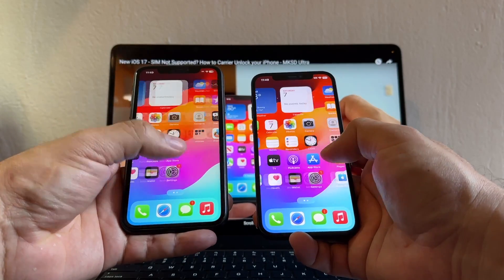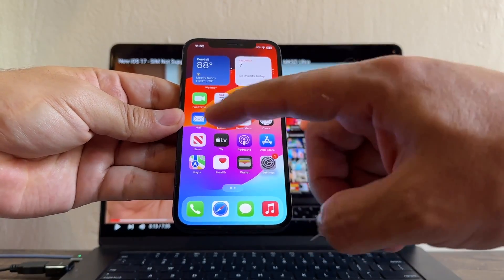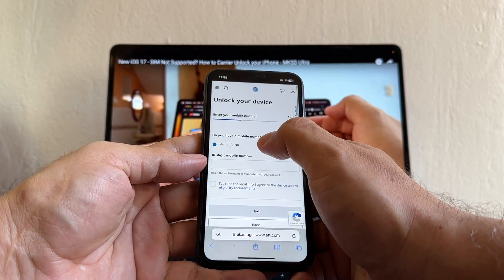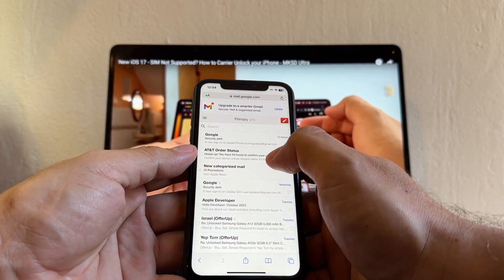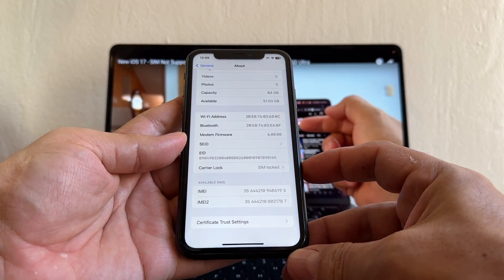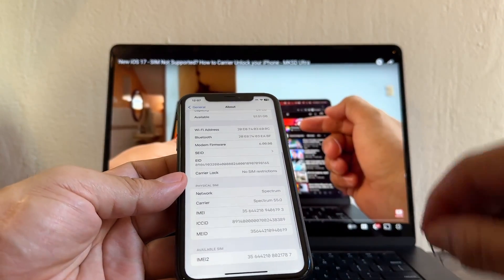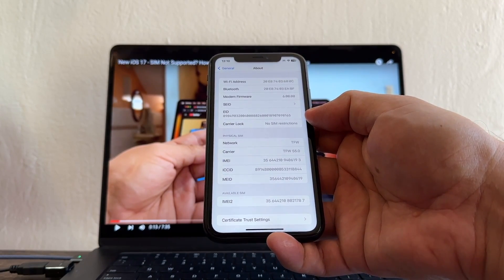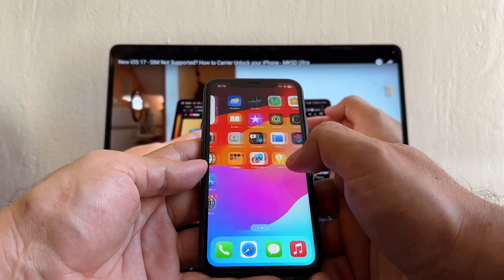SIM NOT SUPPORTED? UNLOCK YOUR IPHONE FOR FREE 2025 🔥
If you see the message "SIM not supported" when you insert a SIM card into your iPhone that means that your iPhone is carrier locked, if you want to unlock your iPhone for FREE to work in any carrier worldwide please follow the instructions on my video. You will turn the "SIM not supported" message into a "No SIM Restrictions" message which means your iPhone is UNLOCKED forever.

SIM not supported

"The SIM that you currently have installed in this iPhone is from a carrier that is not supported under the activation policy that is currently assigned by the activation server. This is not a hardware issue with the iPhone. Please install another SIM from a supported carrier or request that this iPhone be unlocked by your carrier. Please contact Apple for more information."

The iPhone I unlocked on this video is the iPhone XR A1984

You will need to:
Confirm your device unlock request within 24 hours
Check your unlock status
Current status - Pending
And if they approve it:
Current status - Approved !!
We've approved your request to unlock your device.
Here are the instructions to complete your unlock:
Using a Non-AT&T SIM Card:
1. Remove your SIM card and insert the new SIM card.
2. Complete the setup process.
Using an AT&T SIM Card:
1. Back up your iPhone.
2. When you have a backup, erase your iPhone.
3. Restore your iPhone from the backup you just made.

The message below is becoming very common when trying to acccess the AT&T Portal: "We’re sorry about this, but looks like we’re having technical issues. Please give us a few minutes to sort it out, and then try again."
But don't worry you just have to wait a few minutes and try again, as I showed in my video.

If you are not in the USA you might need to use a VPN, I recommend Proton VPN is FREE:

If you want to know what carrier locked your iPhone you can use the website below:
Apple/iPhone Carrier Check
Enter your Apple IMEl and Serial Number and Check your iPhone Carrier for FREE.
This service provides information about the network in which the Apple device is locked and sim-lock status (locked or unlocked-simfree). Check the carrier including T-mobile/
Verizone / ATT and the rest of the world.

I used a Spectrum SIM card for my video to test the Unlock. We also use a Digicel 55.0 SIM and finally a Tracfone SIM card TFW 55.0
Both iPhones have the latest iOS 17.0.3
We started the iPhone XR as "Carrier Lock: SIM locked" and we ended with "Carrier Lock: No SIM restrictions".